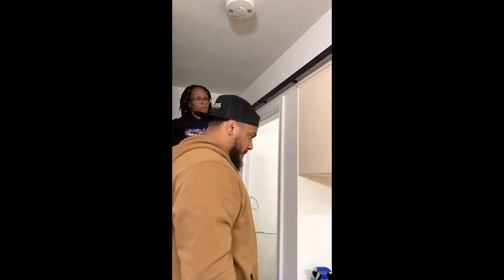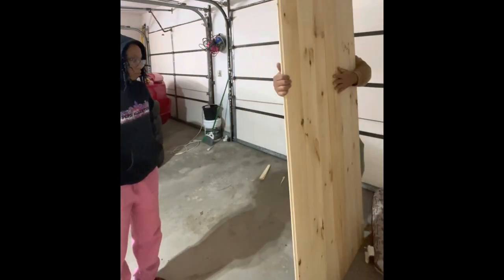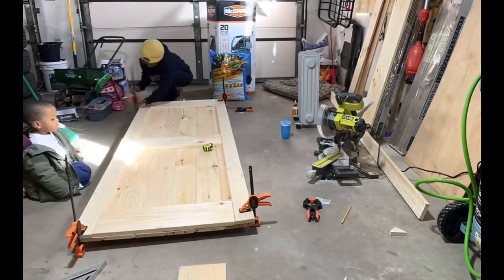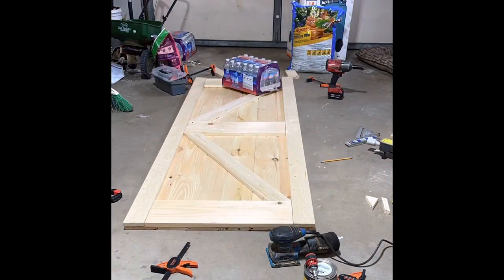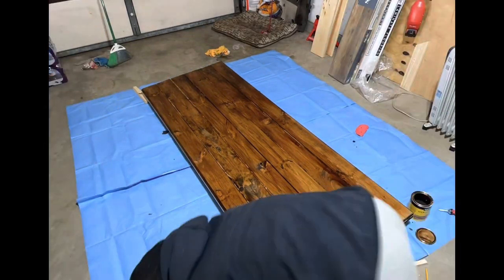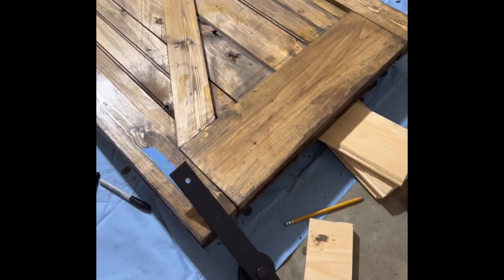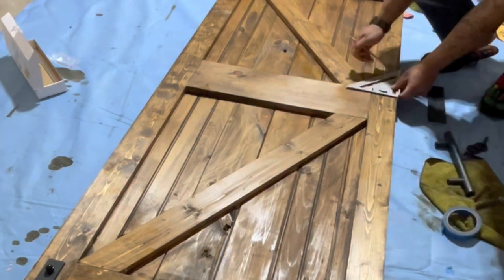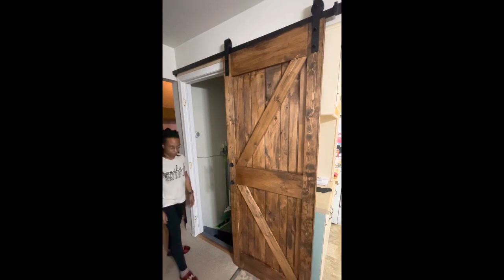Easy DIY Barn Door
Hello and welcome! This video goes through the process I used to make my very own easy DIY barn door. The previous door that was there was always in the way and I thought it was pretty hideous. I’ve always wanted a barn door in my house and changing out our basement door was the perfect opportunity for that. This new barn door is much more functional than the previous door and not to mention, a whole lot nicer to look at!

My videos are created to inspire and hopefully motivate you to want to do some of the tasks on your to-do list.

It doesn’t cost you anything extra to use these links. I am extremely grateful and appreciative. All the products used in this video were purchased with my own money and I am giving my own honest opinions of them. Thank you very much for your support!**

Tongue and Groove Boards
Boards for the trim pieces
Heavy Duty Sliding Barn Door Hardware Track Kit
Barn Door Pull Handle
Gorilla Wood Glue (Can also be found at your local hardware store)
Minwax Pre Stain Wood Conditioner (I bought mine at Lowes, but I couldn’t find the exact one on their website to link it)
Minwax Wood Finish Penetrating Stain
Minwax Fast Drying Polyurethane

Other Materials that you will need:
A drill or Impact
Drill bit to make the holes to attach the hardware to the door and to the wall
Studfinder (may be useful if you have a hard time finding the studs in your wall)
Cleans rags
120 Grit Sandpaper
Measuring Tape
Saw of some sort to cut your boards
Nails
Hammer (You can use a brad nailer if you have one, if not a hammer works just as good)